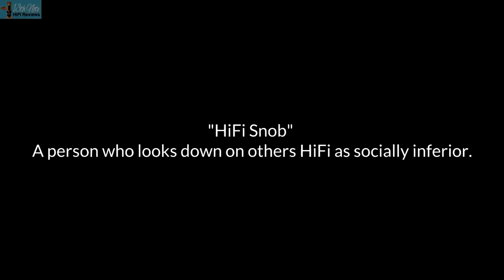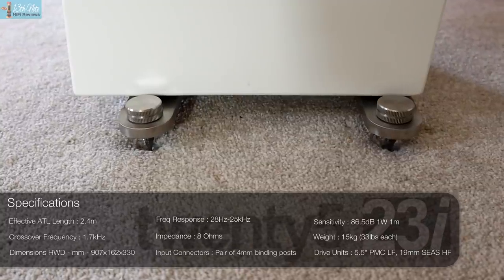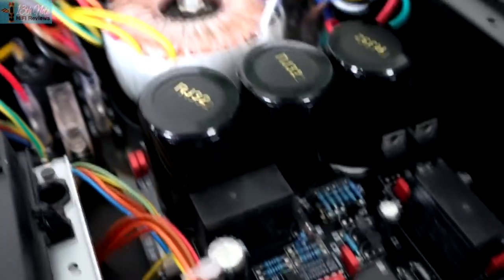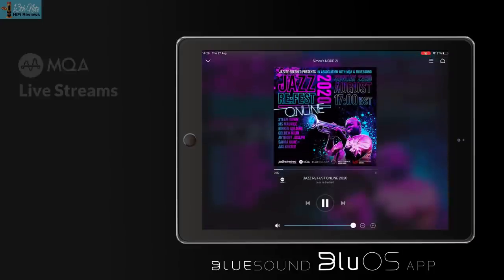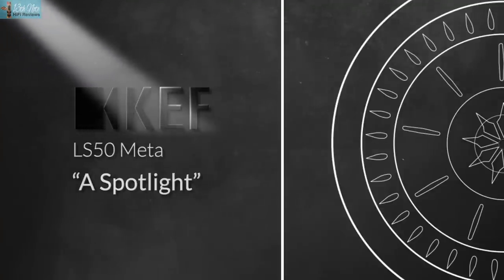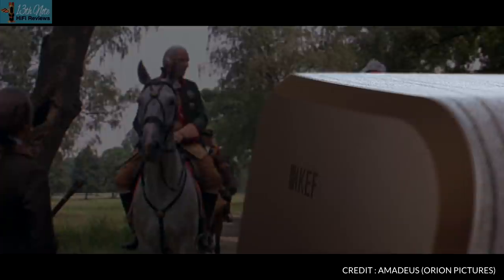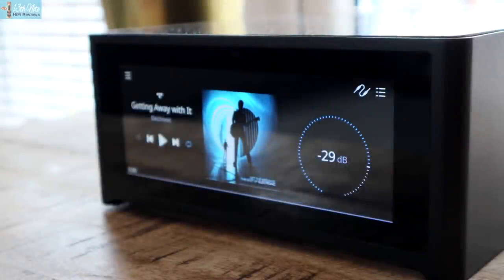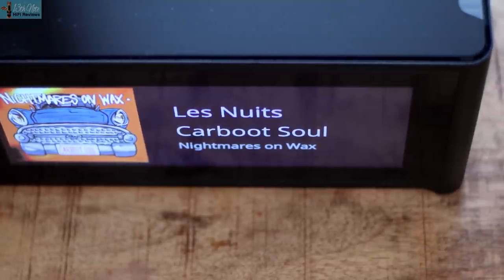The Best HiFi of 2020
The Best HiFi of 2020 with a little bit of humour thrown in too.

-Added Video Review content for each product
-Opinion and commentary pieces
-Advice Articles
-Ongoing personal and private chats about the products I review to ensure you buy the best products for your needs (not the ones that underperform), saving you money
** First Tier priced only at £5$/£4 a month

Please don't ask me how X compares to Y if I haven't reviewed both as I only answer on products I've reviewed.

From 10 to 1 check out my films of these best of products ;